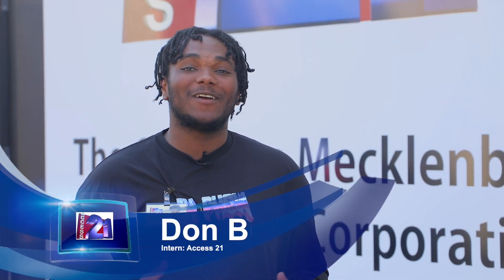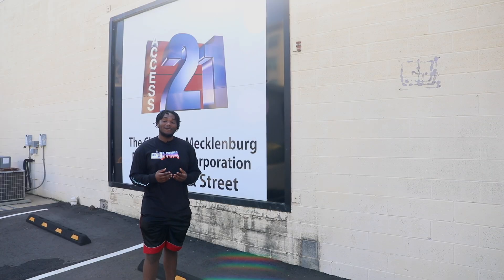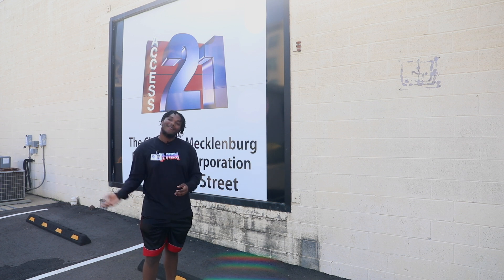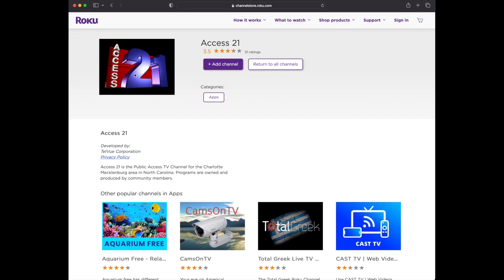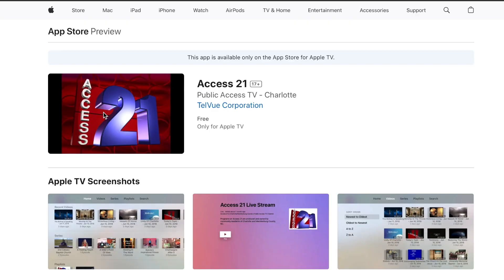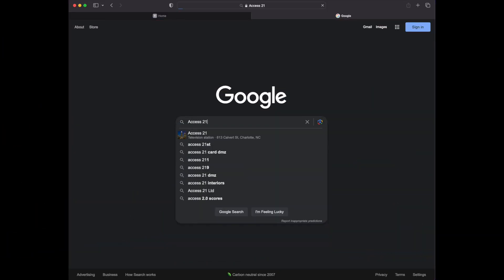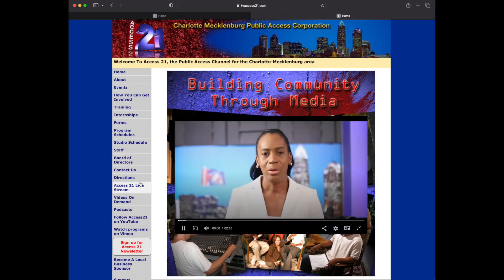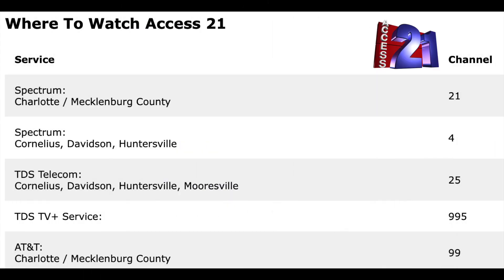How To Stream Access 21 (2 min)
Long version of PSA on how to stream Access 21 on Roku, Apple TV, and FireTV.  See the Live Stream and Videos-On-Demand.  Created by Summer 2023 Intern Donovan Bullock.